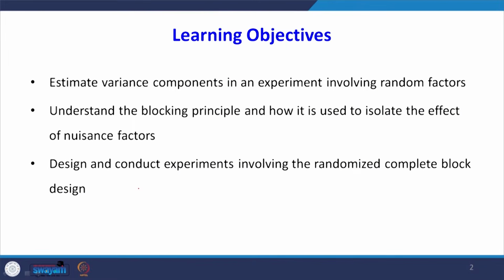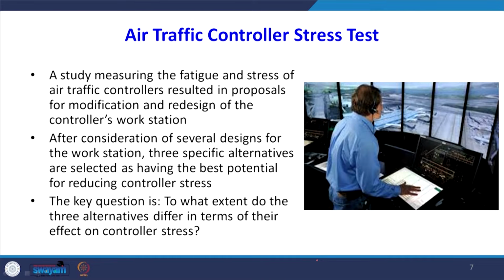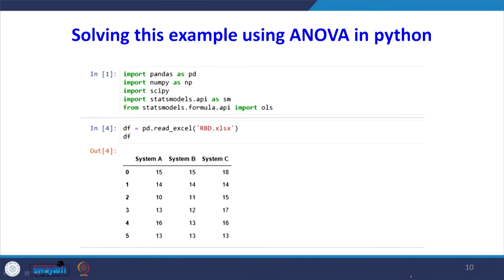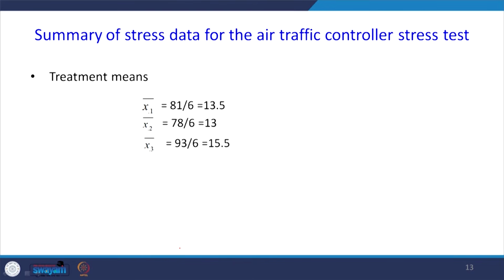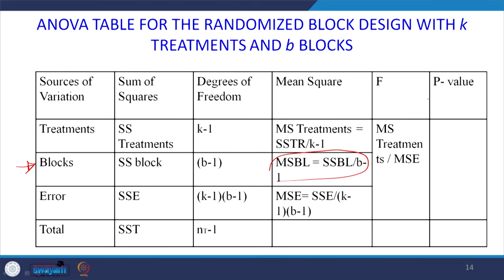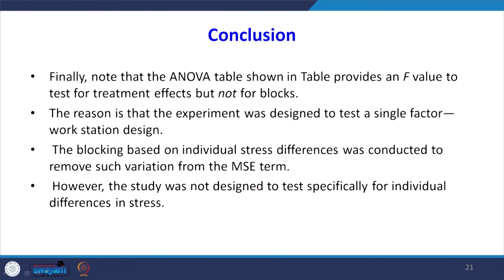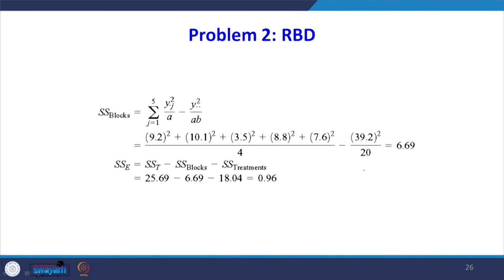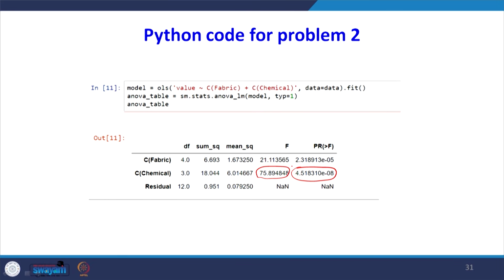Lec 26, Randomize block design (RBD)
Randomized Block Design, Completely Randomized Design, blocking, nuisance factor, ANOVA, Jupyter notebook.